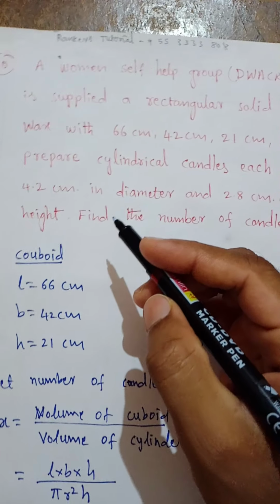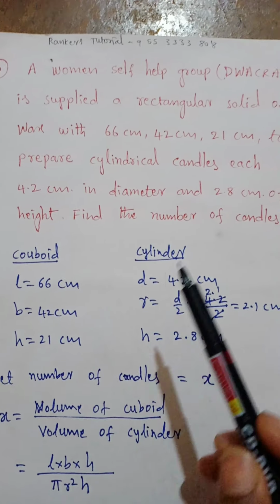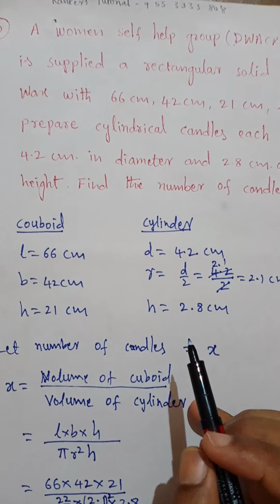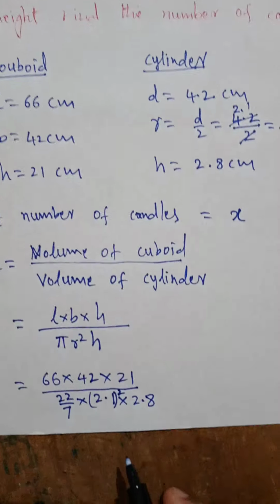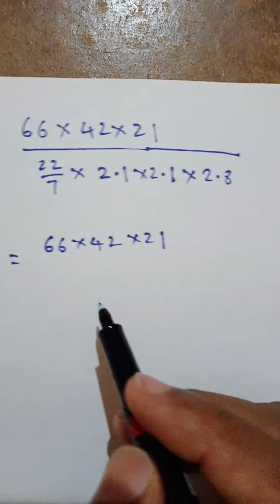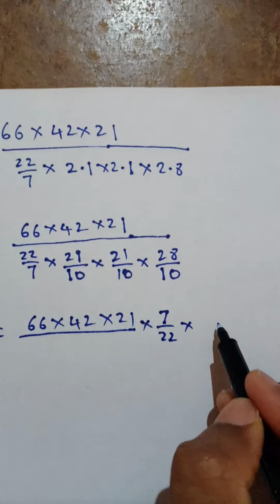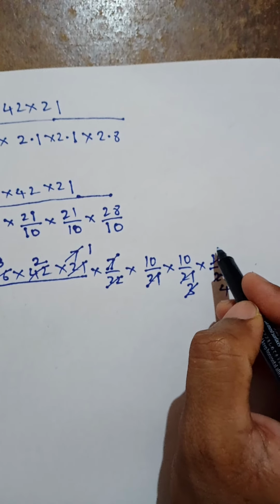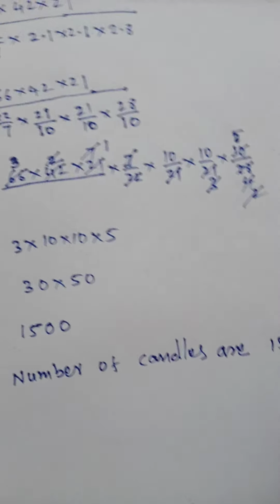A women self help group supplied a rectangular salid wax with 66cm,42cm,21cm prepared cylindrical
A women self help group is supplied a rectangular solid wax with 66cm,42cm,21cm prepared cylindrical candles EA 4.2 cm in diameter and 2.8 cm height. Find the number of candles.